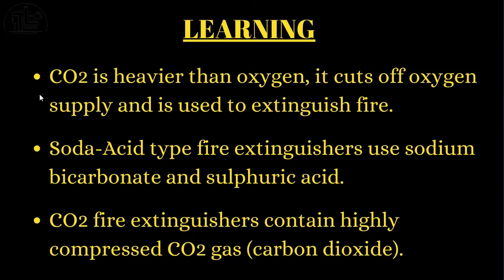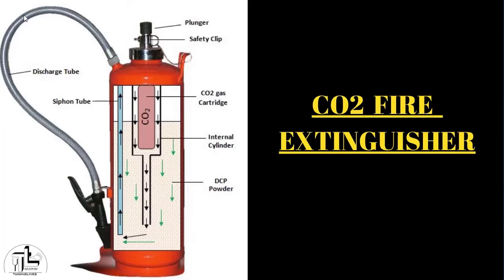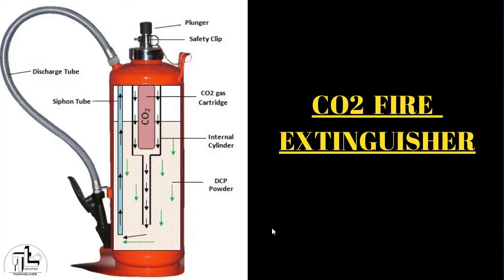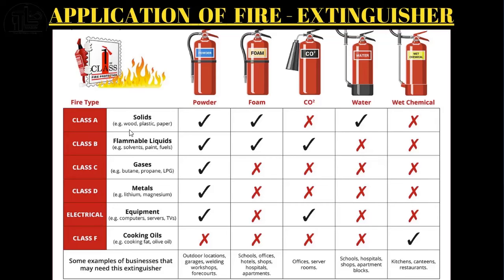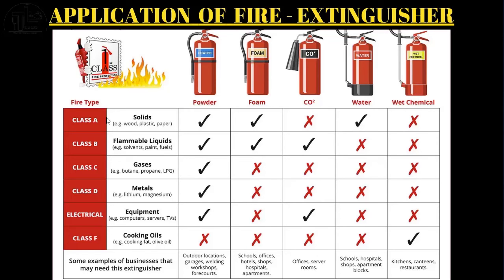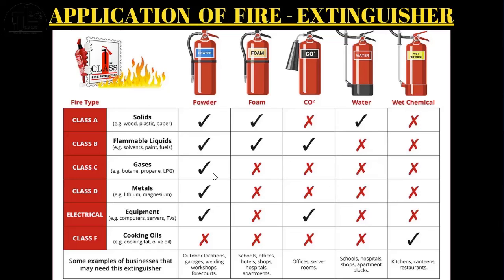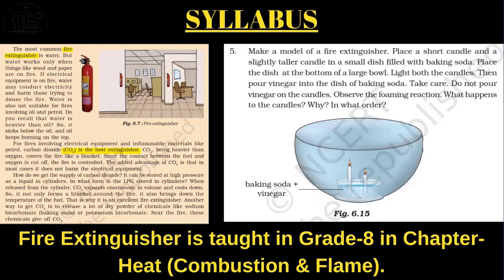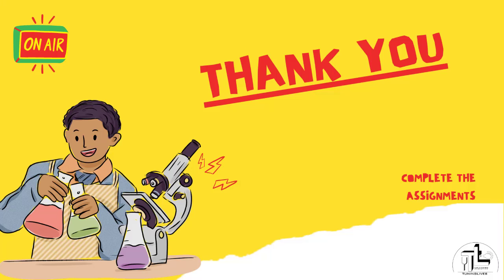Physics - Fire Extinguisher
Can you demonstrate working of a fire extinguisher?
What is the use of fire extinguisher?

In this video, you will learn, extinguishing of fire using carbon dioxide gas.
If you want to learn science practically –
The Science Clarity Formula kit contains 15 science experiments on different topics of Physics (Electricity, Pressure, Magnetism, Light & Heat), Chemistry (Material Science, Polymer, Acids-Bases-Salts, Physical-Chemical Changes & Matter), and Biology (Food, Microorganisms, Human, Plant Kingdom & Fabrics). This kit is designed for you to develop habit of learning Science practically so that you get essence of Real Education.